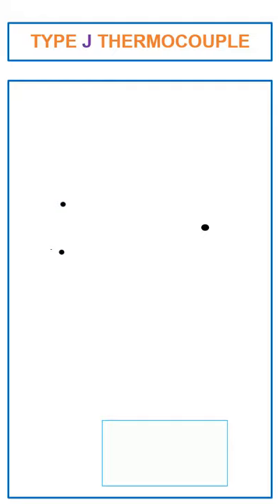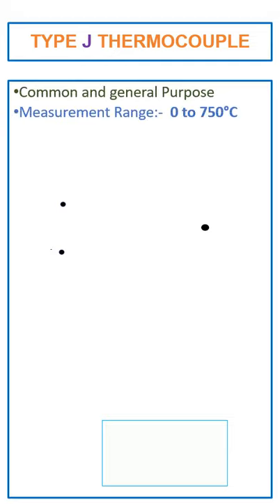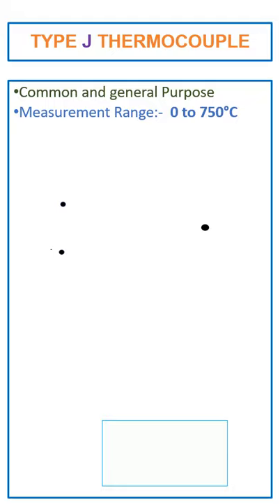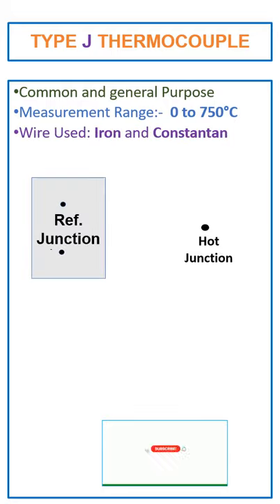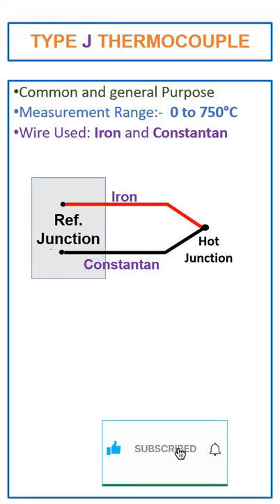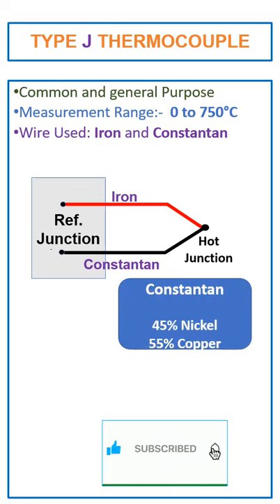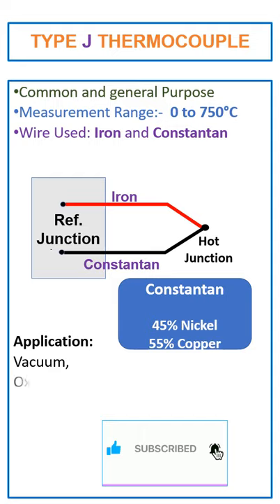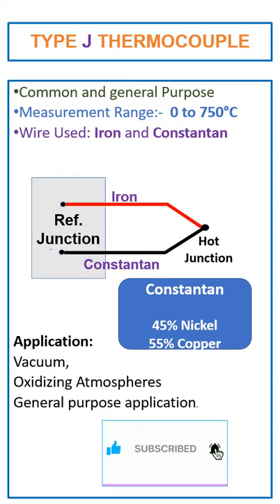J Type Thermocouple